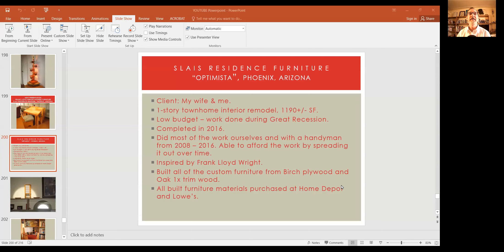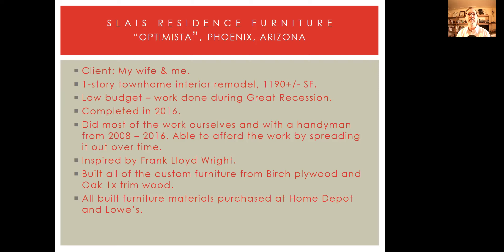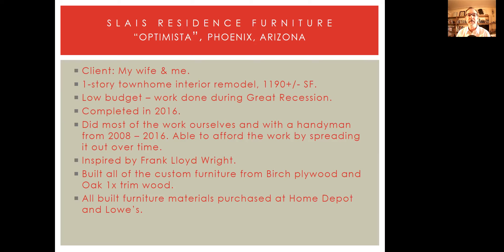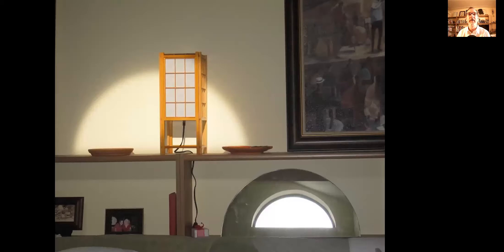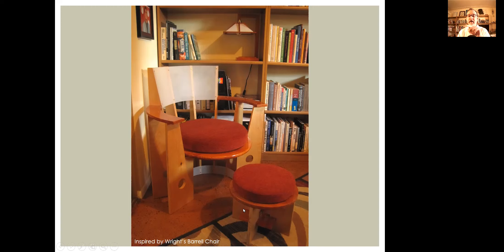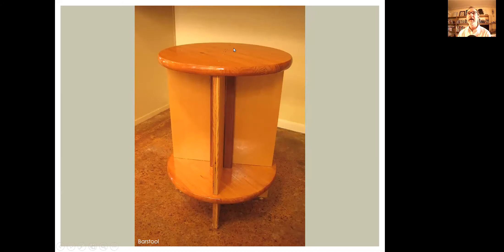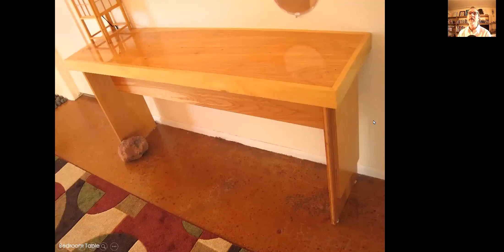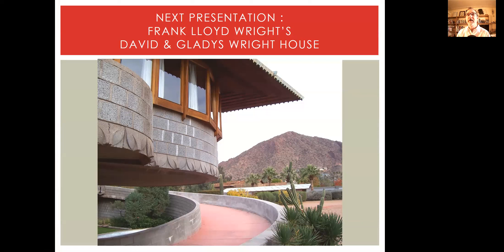Frank Lloyd Wright-inspired Custom Furniture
Custom furniture we designed and built w/ standard plywood and trim material inspired by Frank Lloyd Wright.